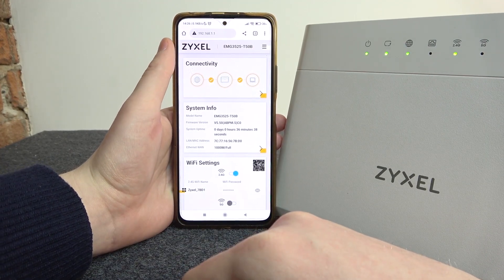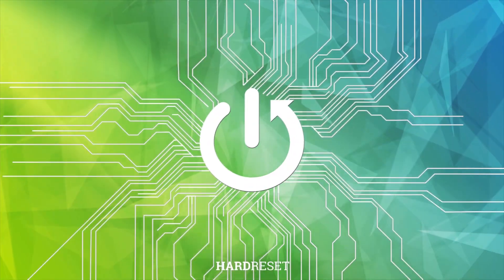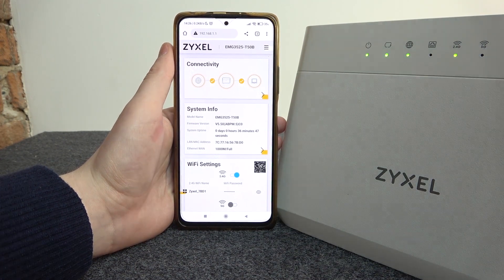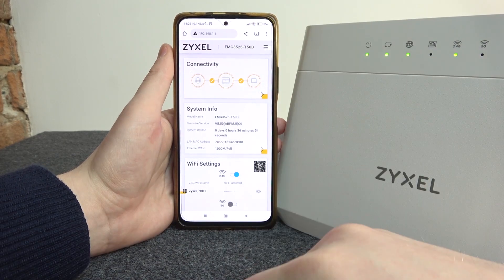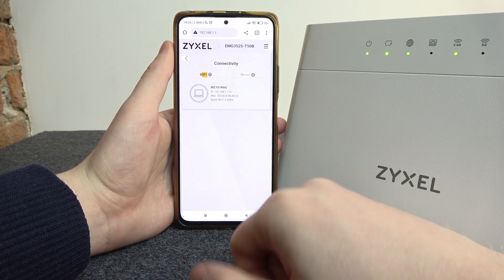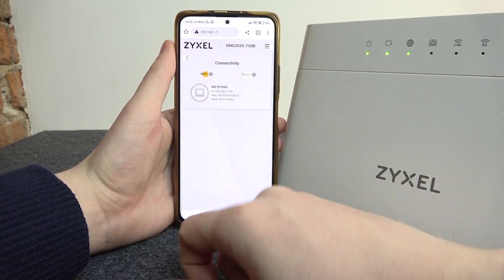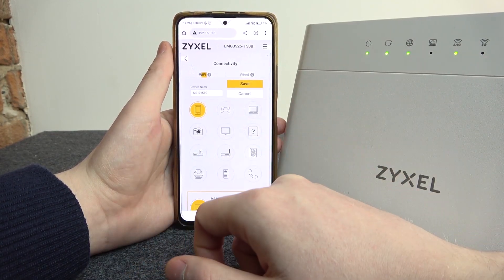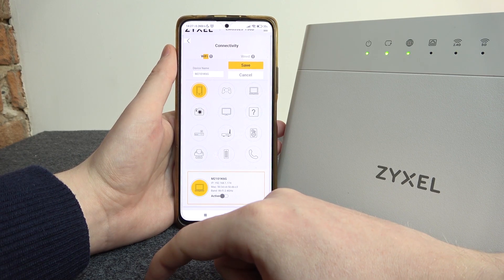Zyxel Router How To Check All Connected Devices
In case you want to view all devices connected to Zyxel Router, our expert will provide you with best answer! follow this step-by-step guide and check all devices that are connected with Zyxel Router. Again Thanks and have a great day :)

How to view connected devices to Zyxel VMG8825-T50K ?
Where can i check all devices connected with ZYXEL VMG8924-AC ?
Device list on ZyXEL Armor G5 AX6000 ?
How to block device from using Zyxel Router ?